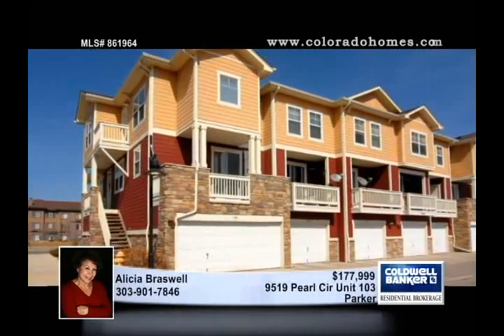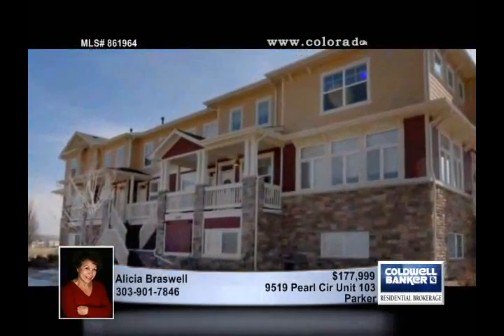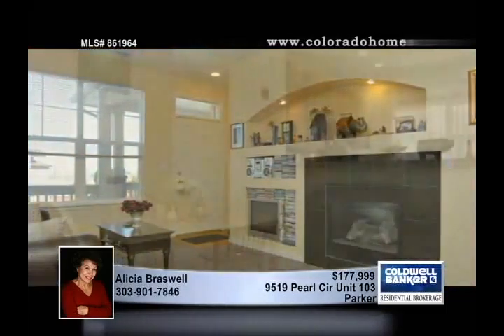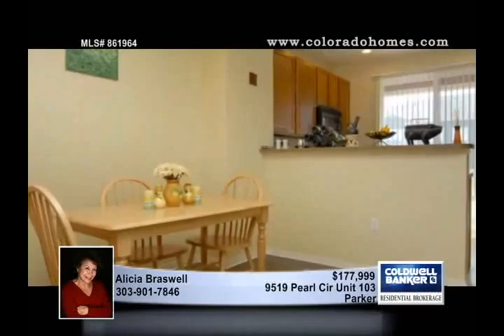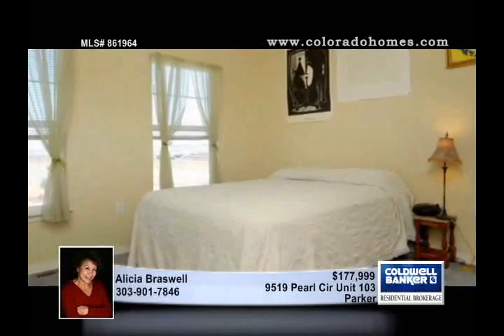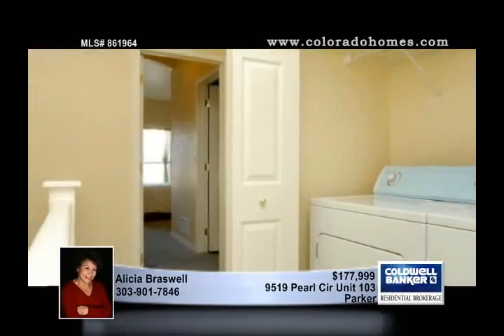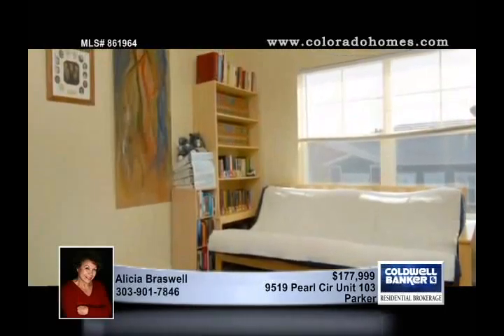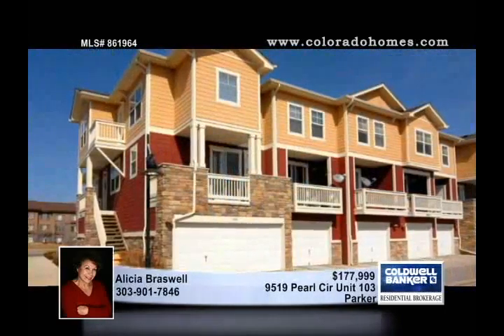Home for Sale in Parker, CO | $177,999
2 Master Suites, 3 baths, Basement, 2 car garage, high ceilings upstairs and downstairs. lots of storage space, close to schools, shopping and other facilities.
Great for first time Buyers. NORMAL SALE

861964